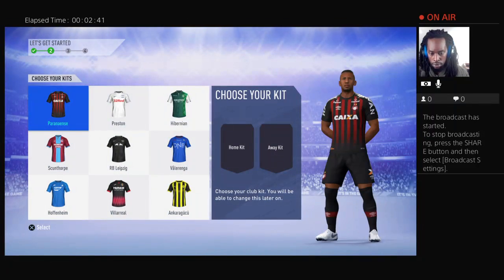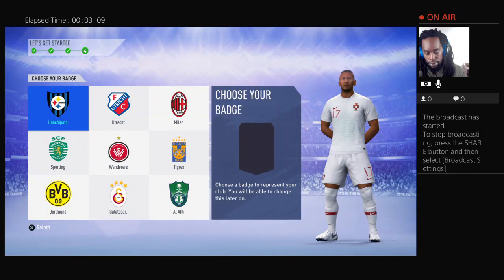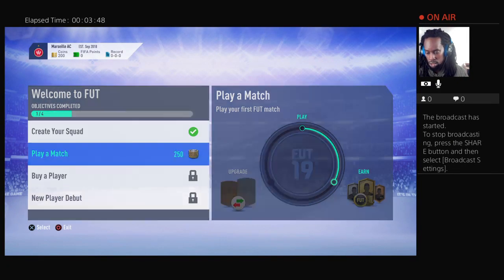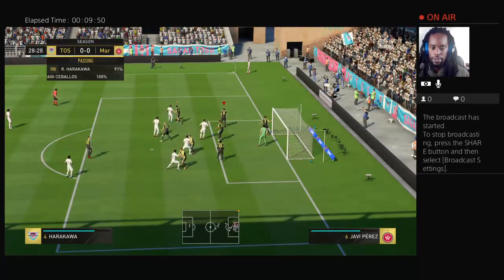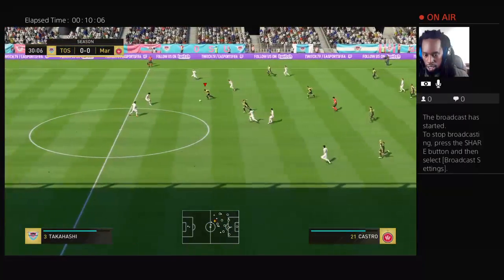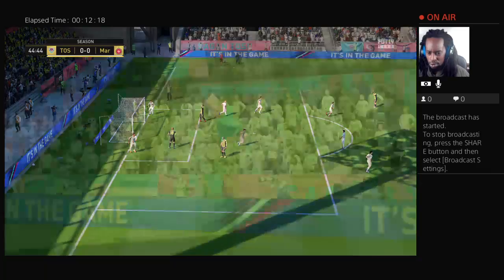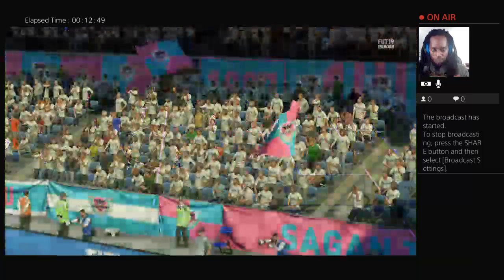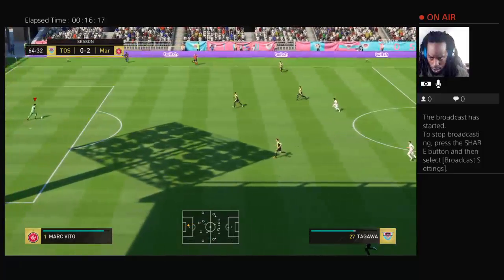Fifa 19 Early access Pre-Order